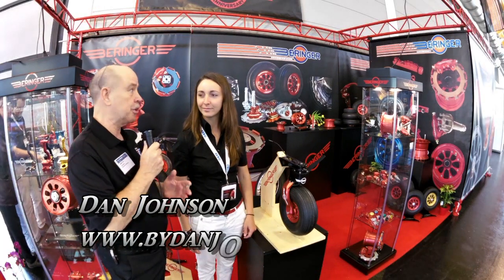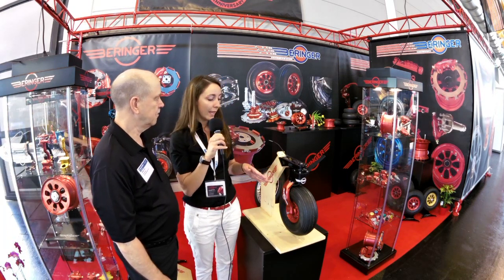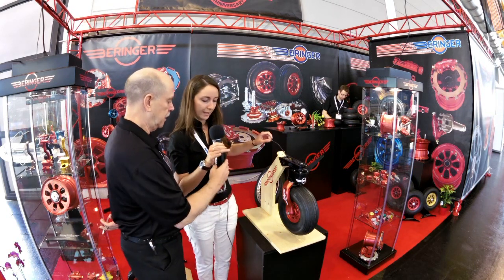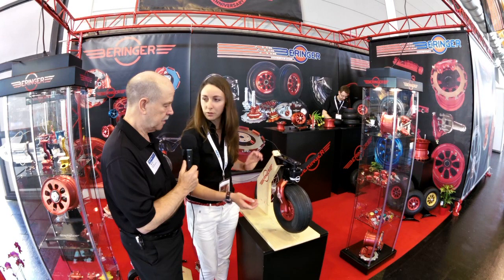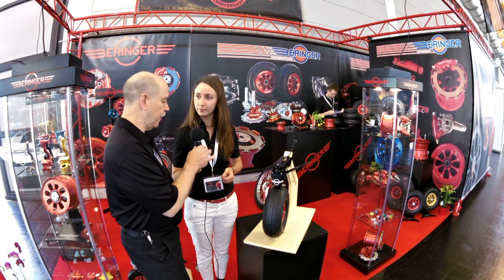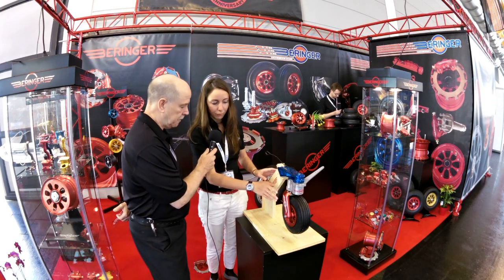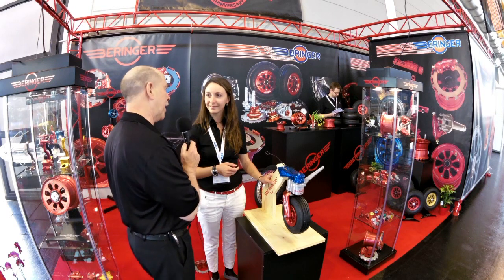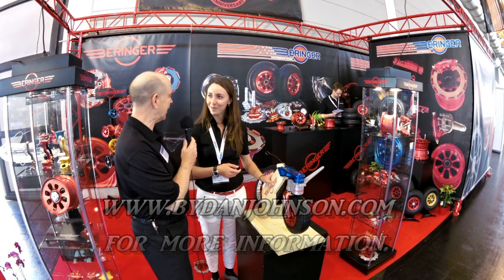Beringer Anti-Ground looping tail wheels, Aero Expo 2015.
– Beringer Aero has finalized their Beringer's Anti-Ground Loop tailwheel concept. I've written about this earlier and it is a superbly simple way for a pilot to avoid the dreaded situation of the tail wanting to get sideways during landing (if you do not keep the rudder moving to hold the taildragger straight enough). The idea was correct before but now the company — celebrating its 30th anniversary this year — displayed the final version in two sizes.

I shot a video with Beringer front person Claire Beringer at Aero and we'll hope to get that up in the future, but the final iteration is even more elegant than the original solution. They've now completed their typically gorgeous hardware to make the tailwheel a cantilevered construction. This company has made inroads throughout the aviation spectrum from LSA to Cirrus and beyond.

If you love the idea of taildragger flying but feared the ground looping potential, Beringer's AGL Tail Wheel can relieve your concern while yet preserving the ability to pivot around within a wingspan, through a cockpit control that unlocks the tailwheel for full swiveling but holding it to a small motion for takeoff and landing.

Good job, Beringer!